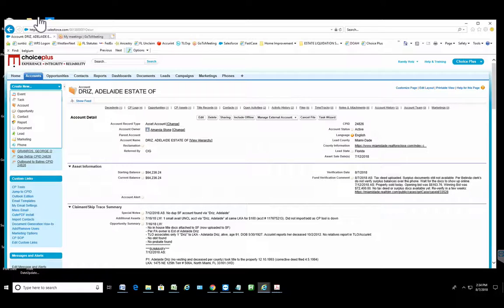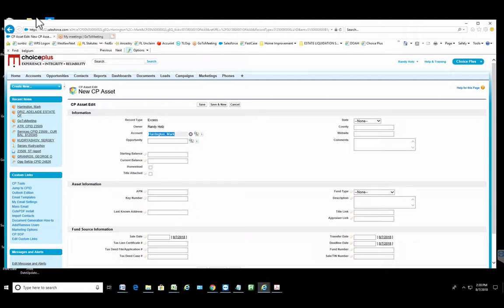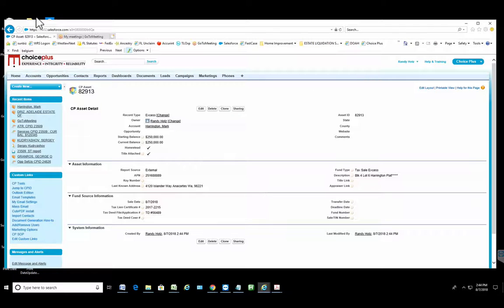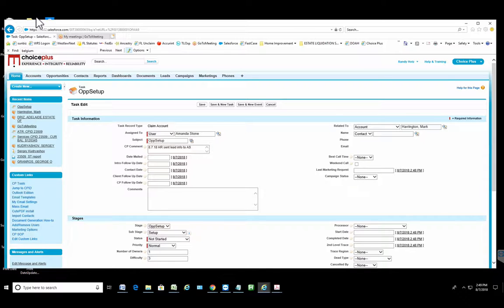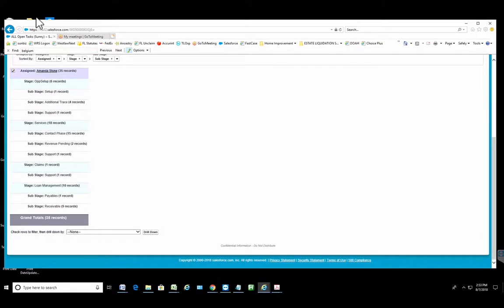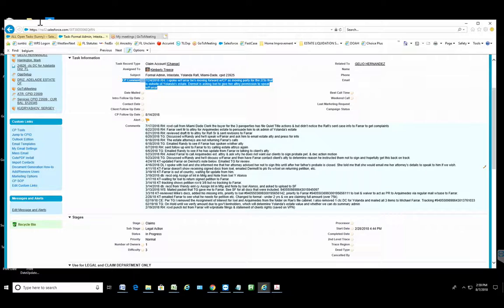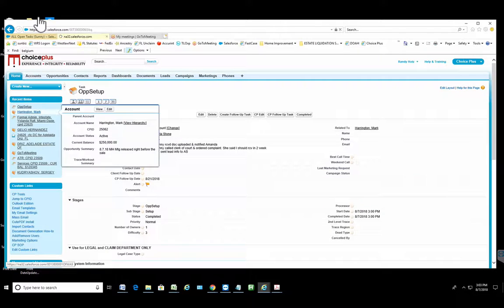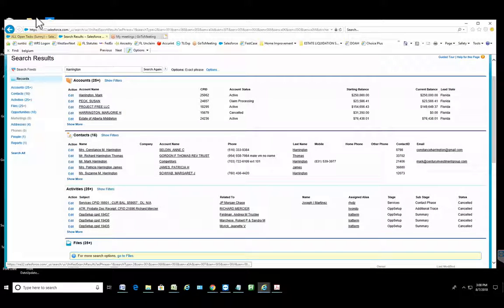Choice Plus Salesforce